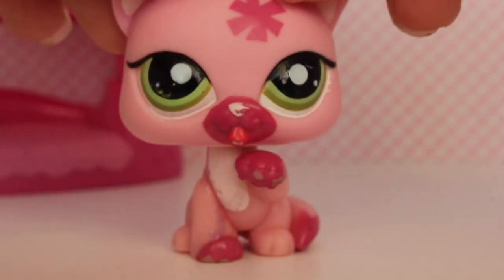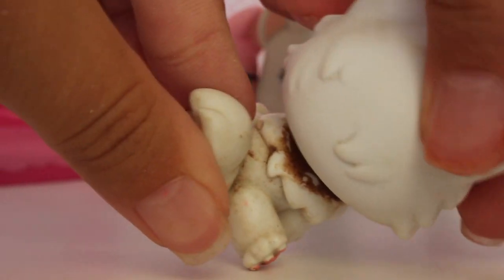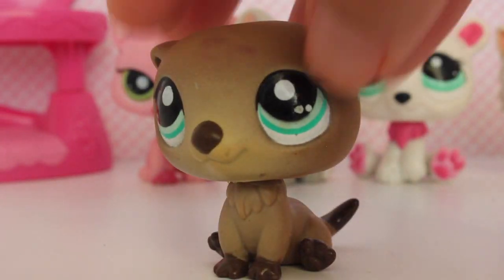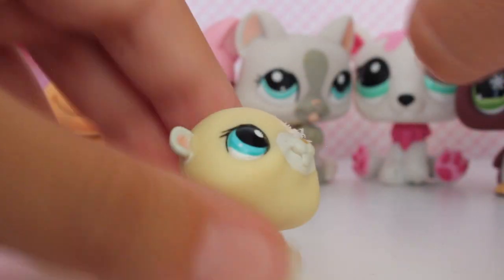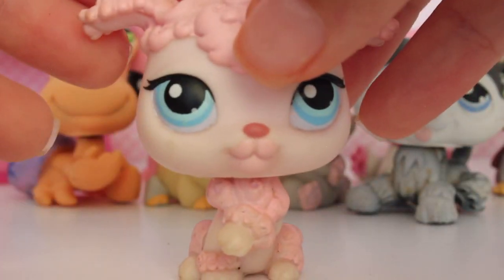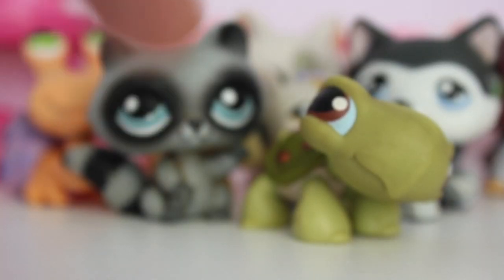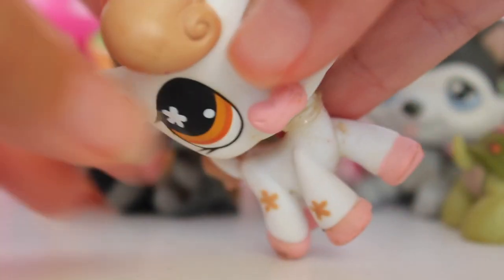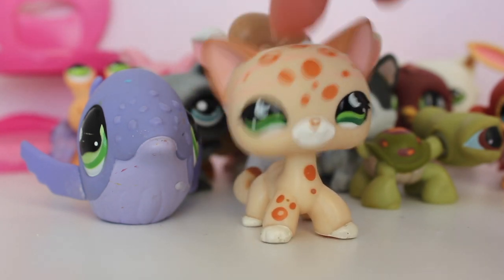Unpacking new LPS from Ebay? I Got my dream pet?!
Hello everyone, welcome to another video! Today I give you an unpacking video full of cute lps!